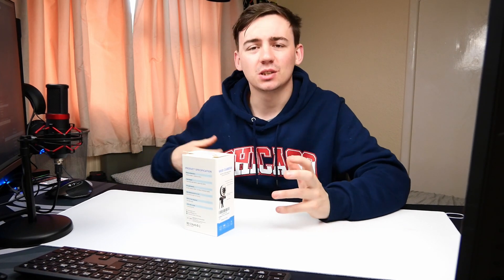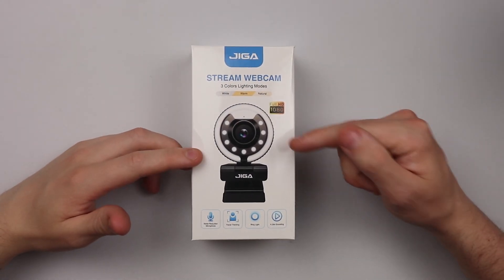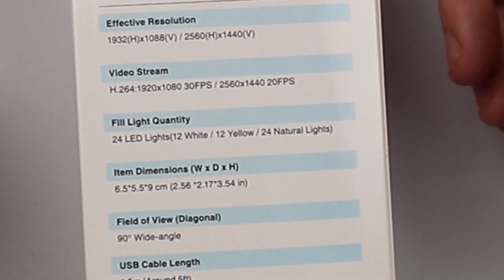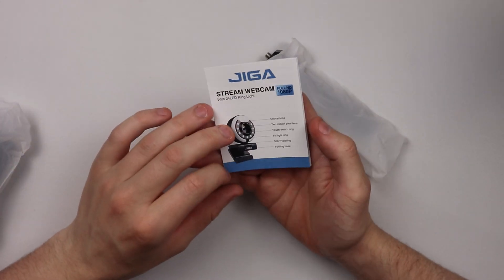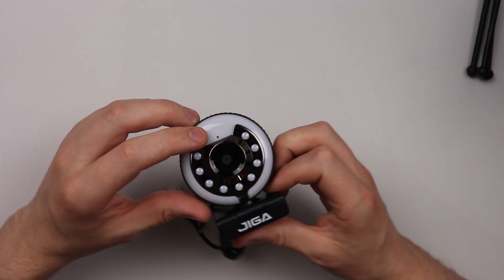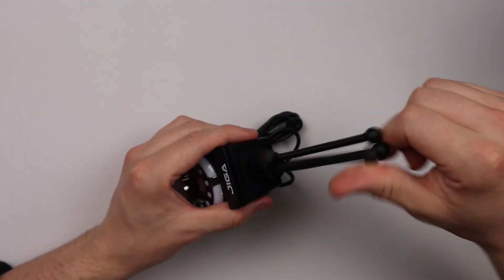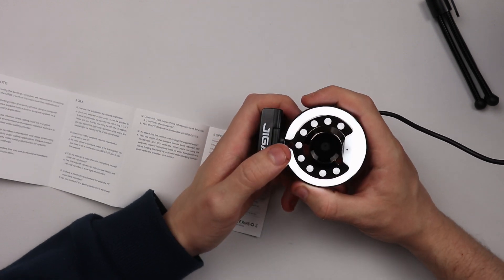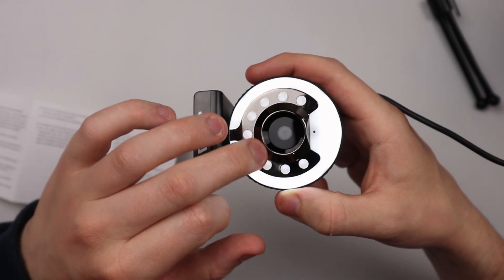JIGA Webcam 1080P with Right Light Review| unboxing 2021 | JIGA Streaming Webcam Setting & Quality